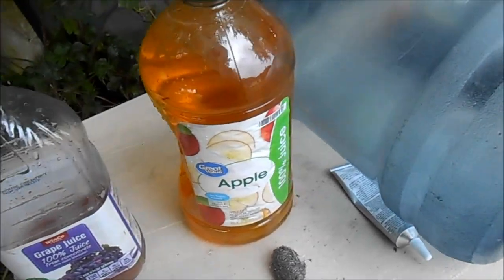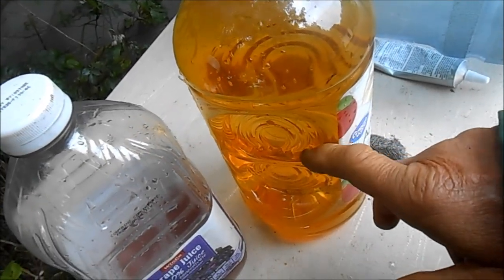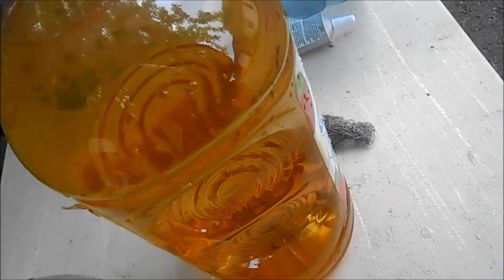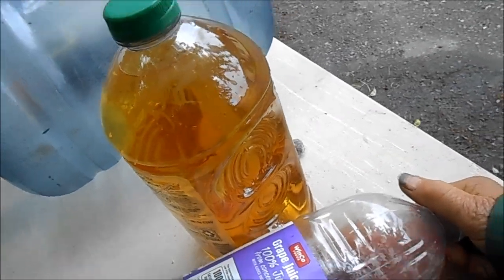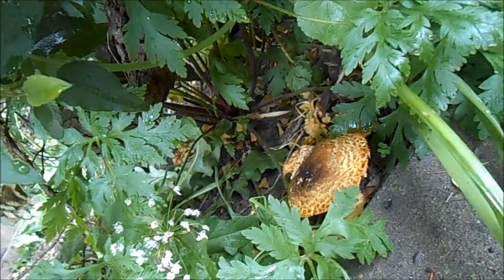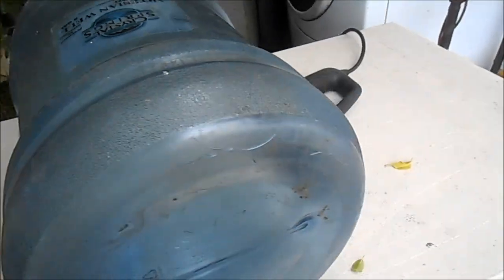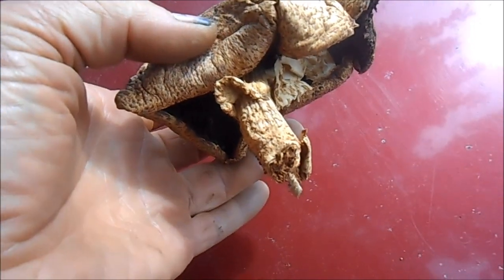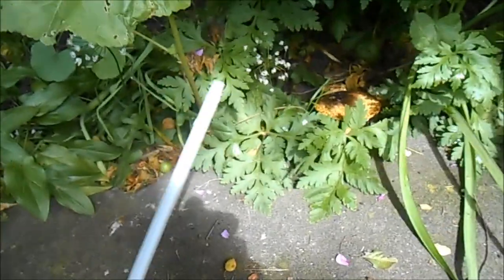City Farm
Happy May already